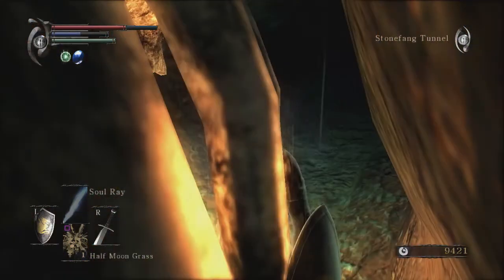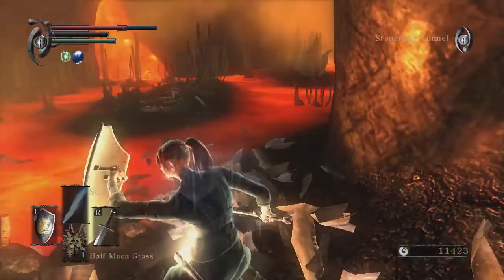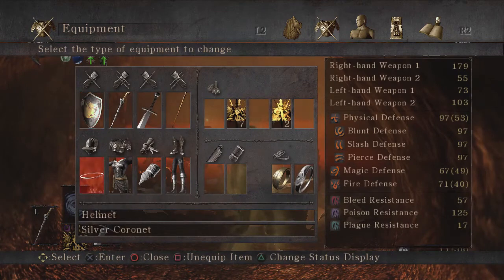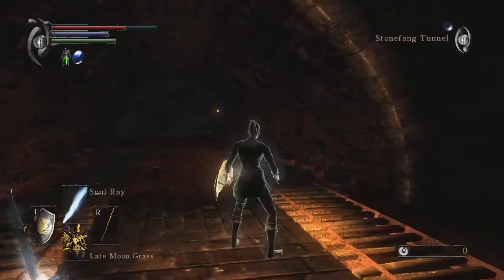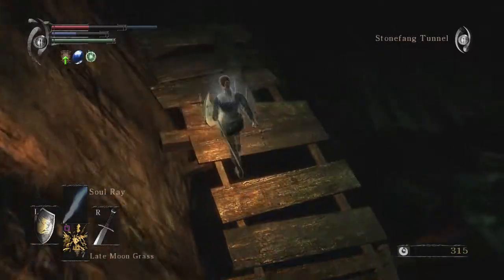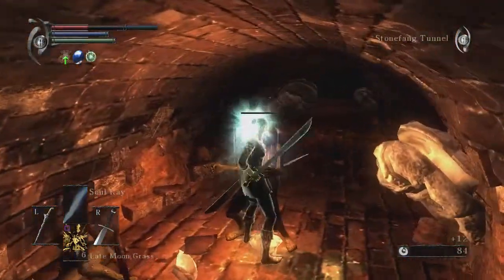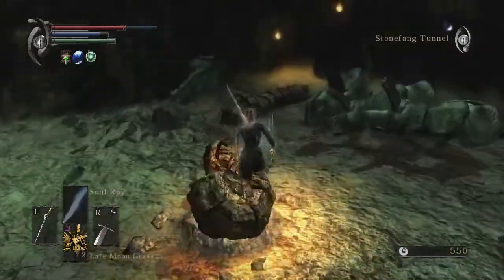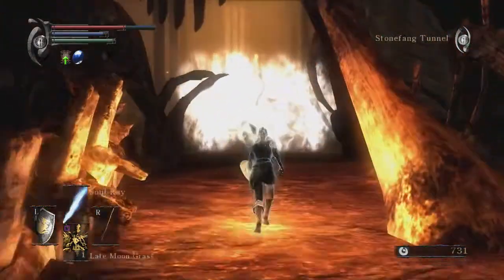Demon's Souls | Walkthrough Lorethrough | Episode 13 World 2-2 Boss Fight Flamelurker